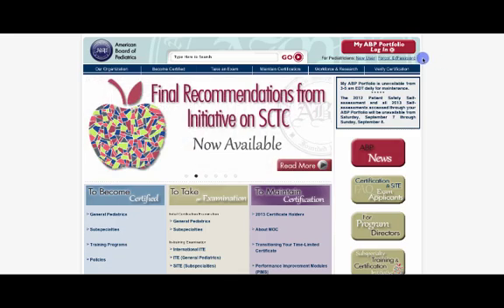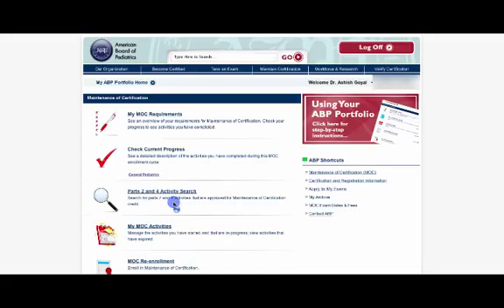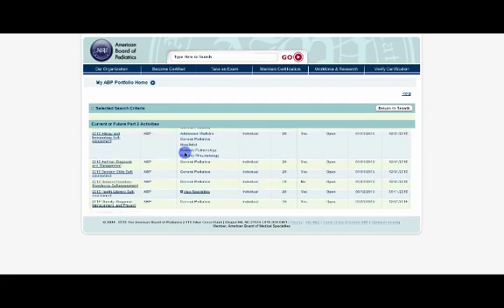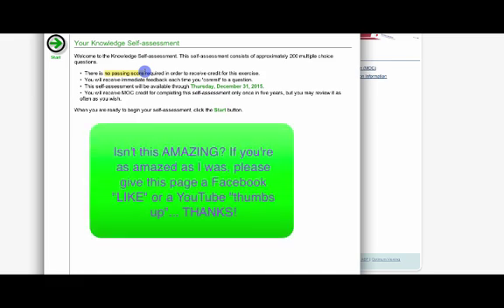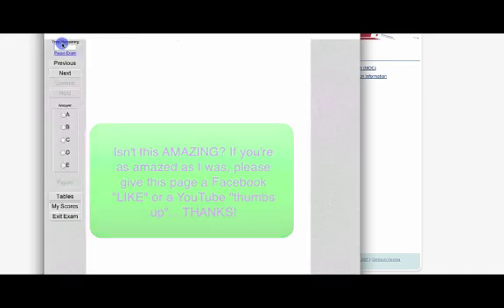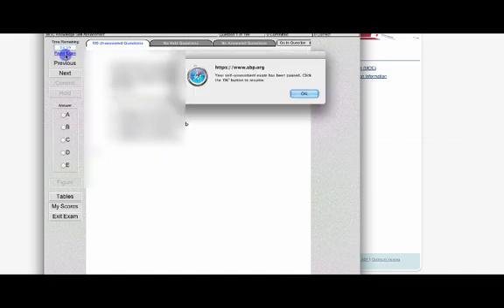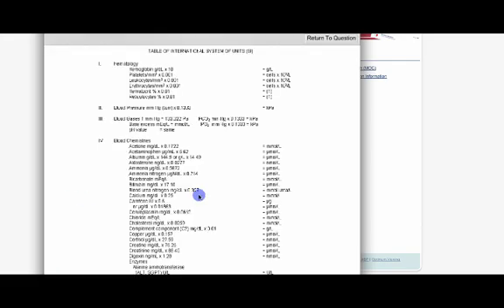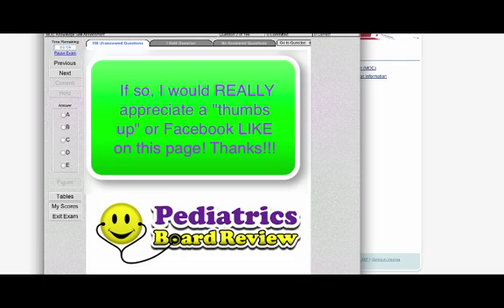American Board of Pediatrics Practice Questions for Free for the MOC Exam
PBR shows you how to access 200 FREE American Board of Pediatrics Practice Questions for Free to complete Part 2 of the MOC exam. If you do well on these questions, you'll do well on the ABP Maintenance of Certification or recertification exam. These are excellent, free and PREDICTIVE pediatric board review questions for you to do in preparation of the American Board of Pediatrics recertification exam.